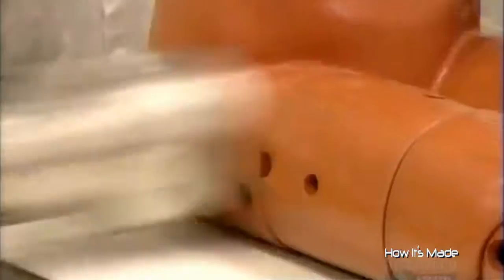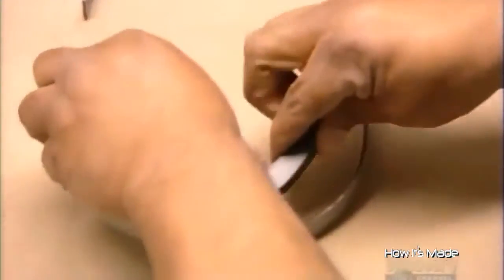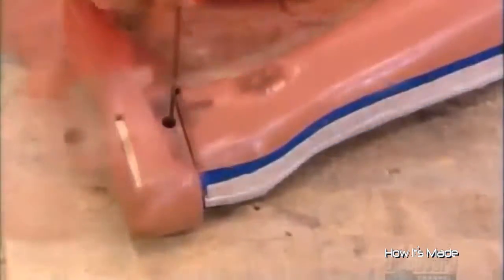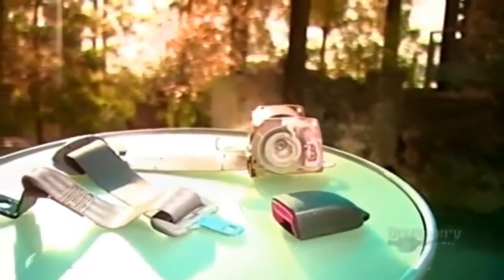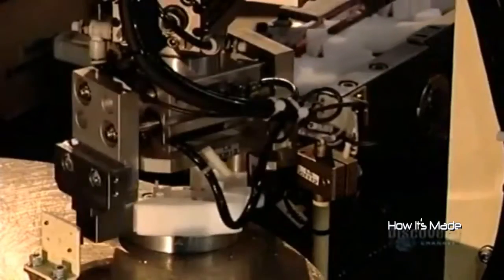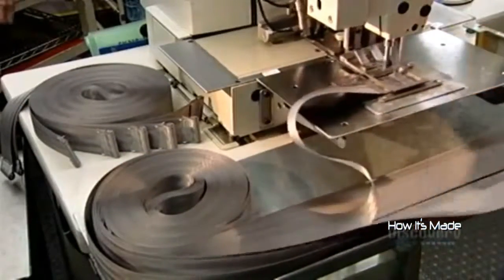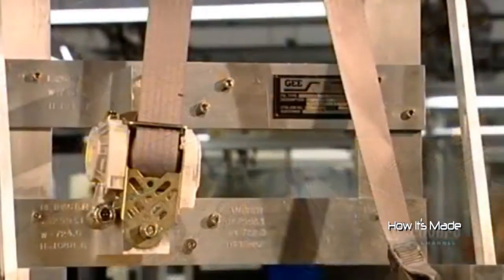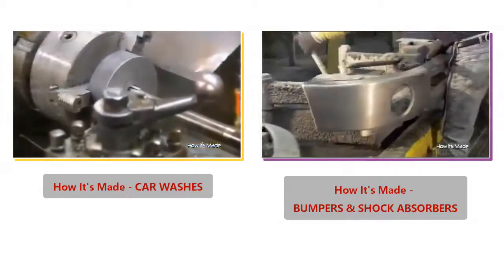CRASH TEST DUMMIES & SEATBELTS